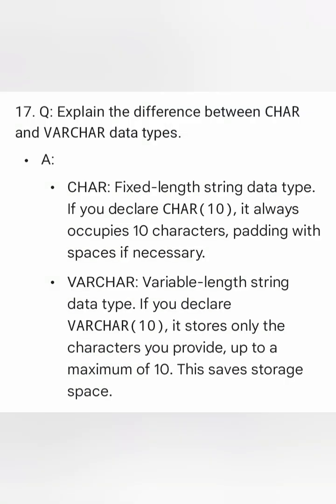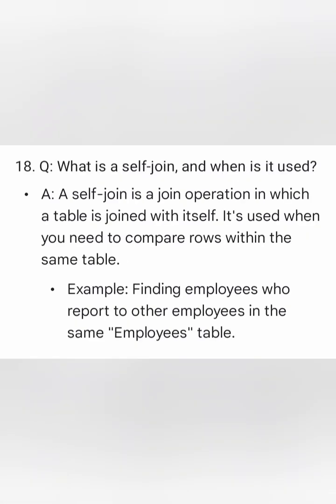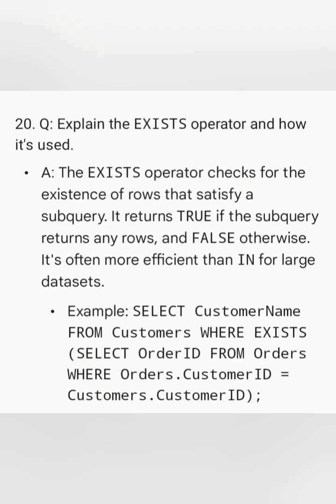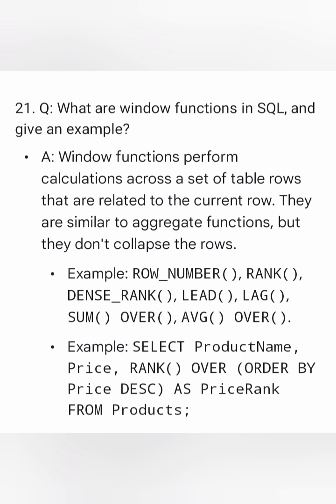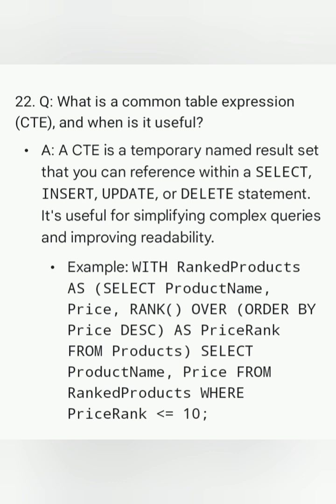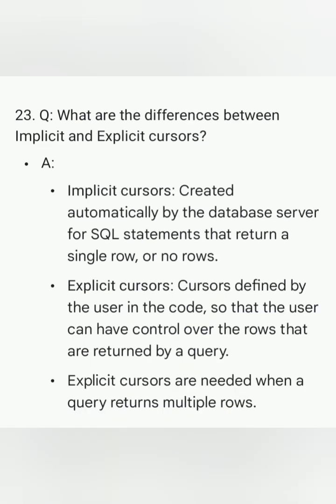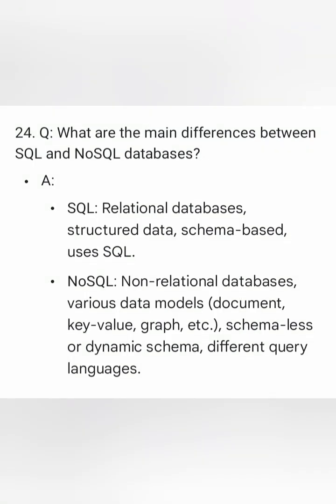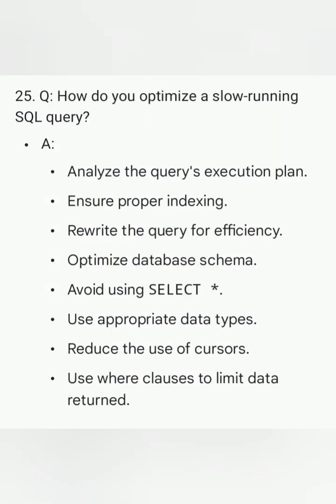Sql server questions and answers 2